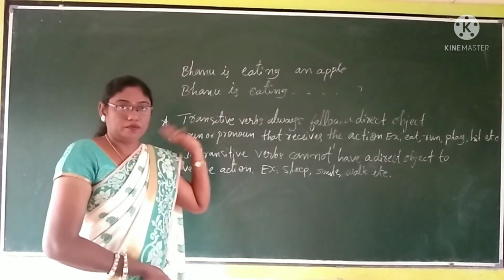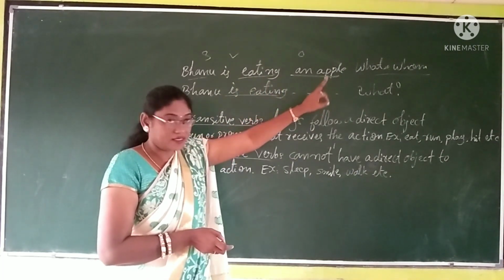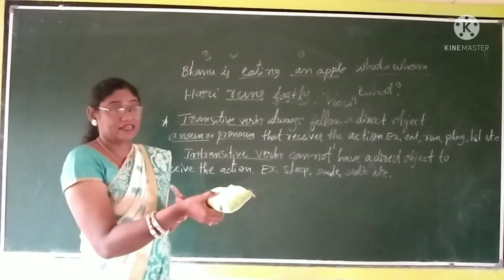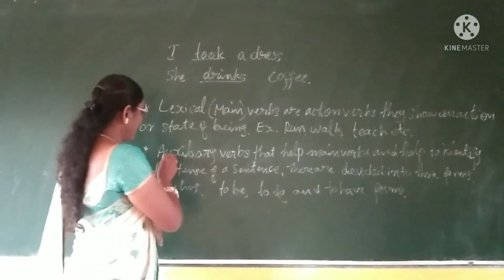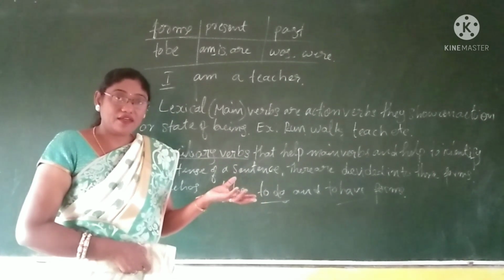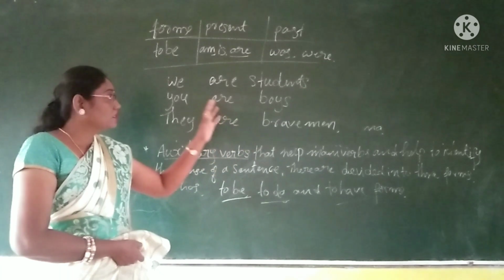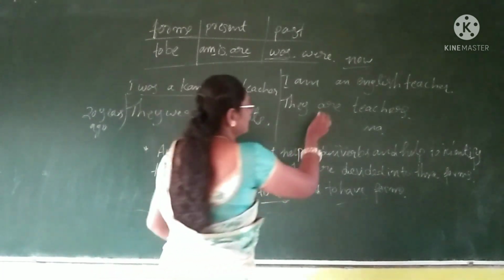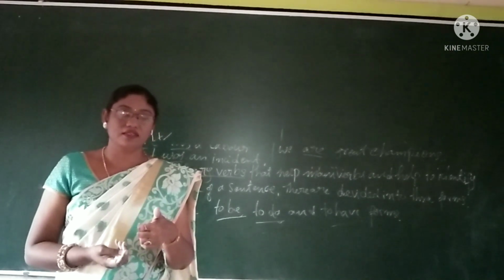Basic english for beginners class -11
Transitive vs intransitive verbs
Lexical vs auxiliary verbs